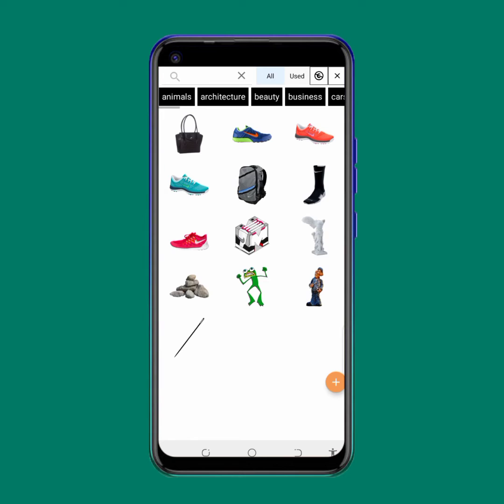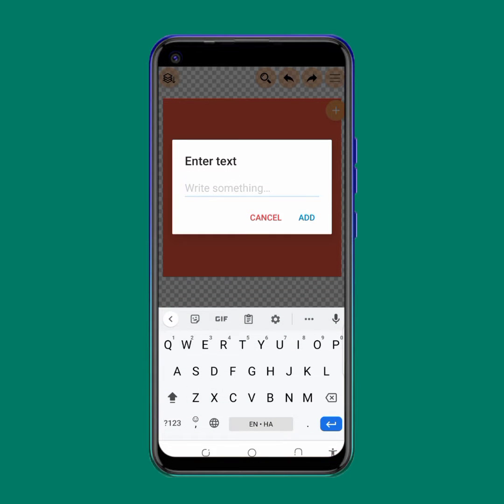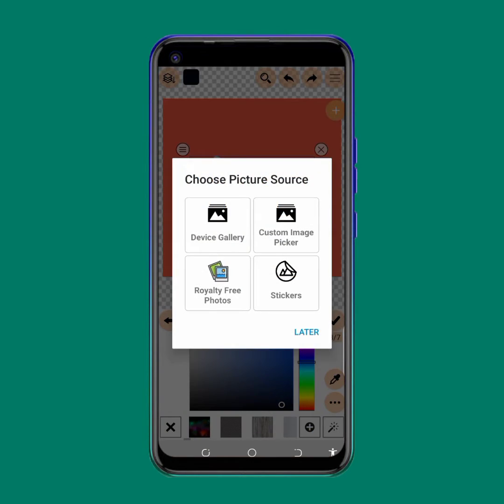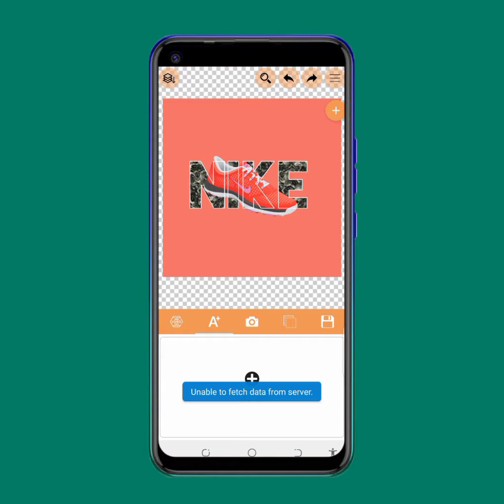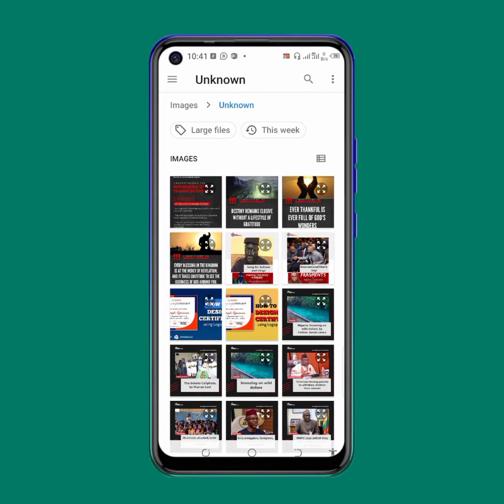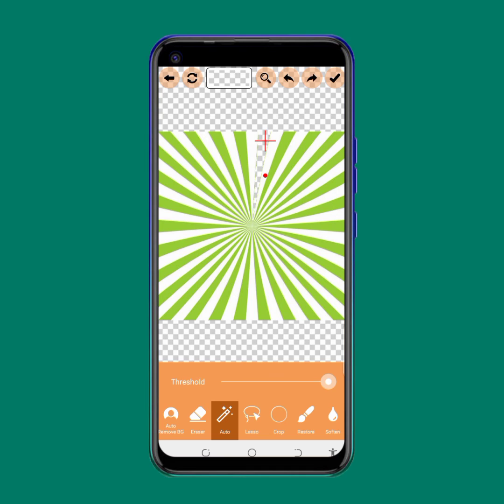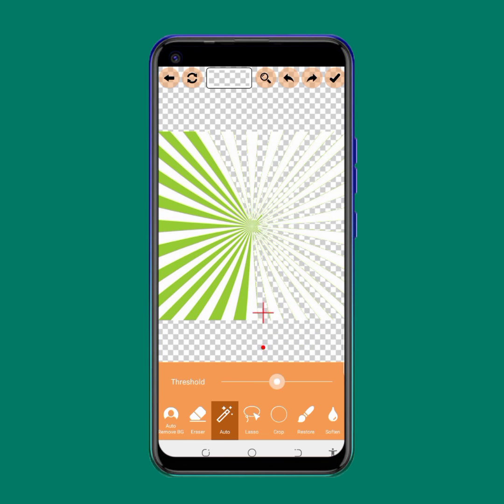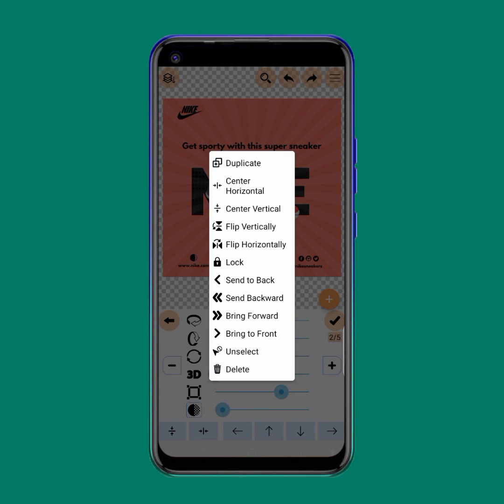Social media design - product flyer - Smartphone graphics using Logopit Plus android app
In this tutorial, I thought a simple flyer design technique using one of Nike's finest to demonstrate.